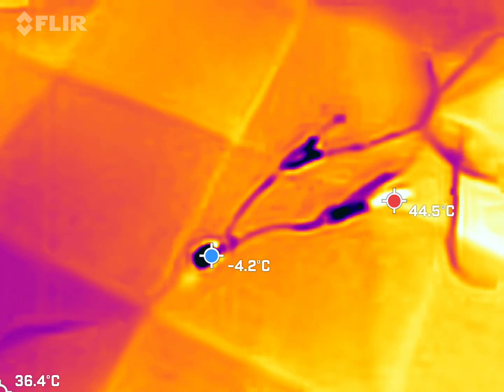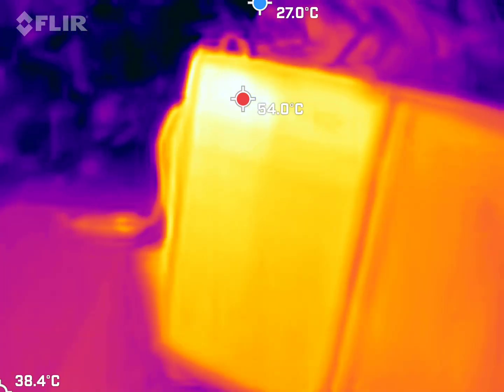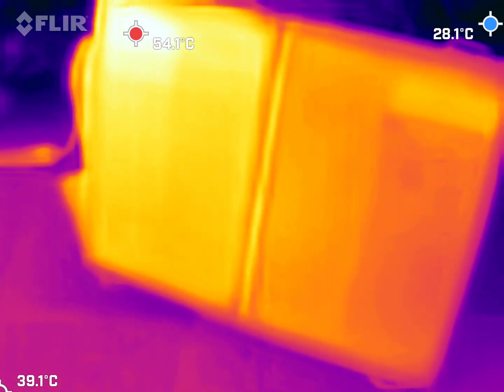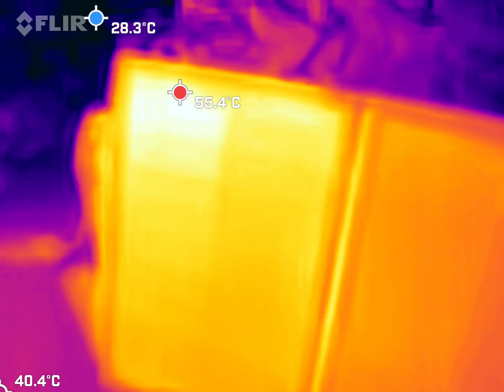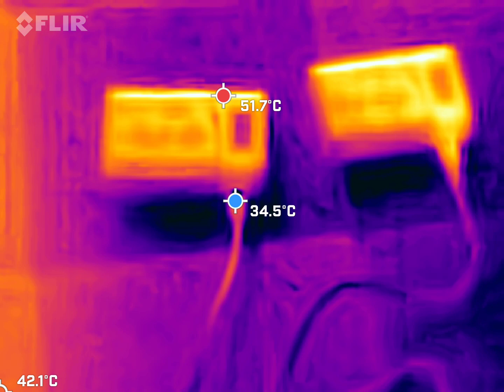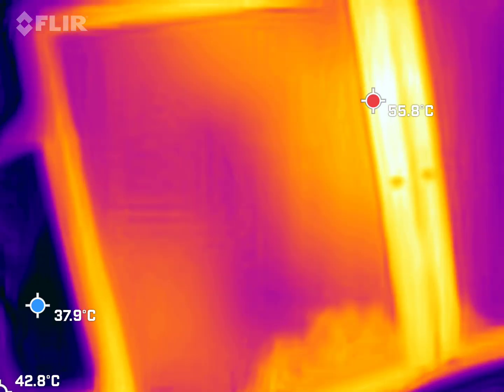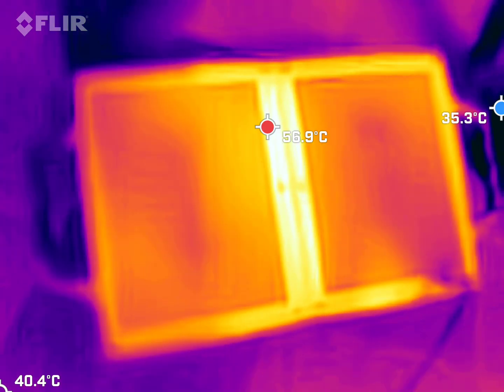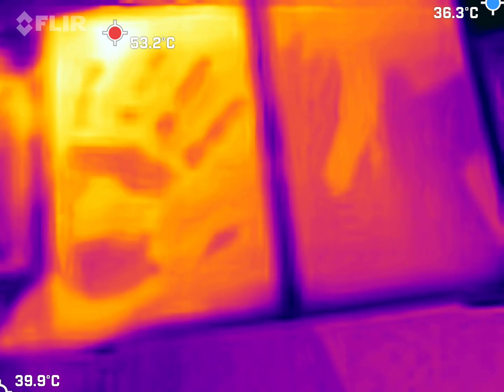Using my FLIR thermal infrared camera to examine my portable solar panels for energy harvesting.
a brief video of me doing some infrared visual inspection of solar cells.